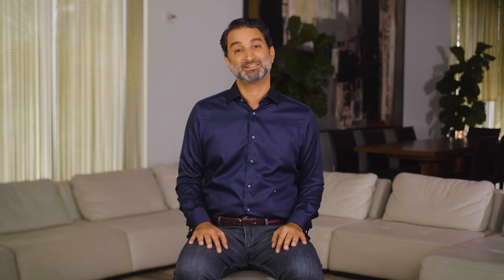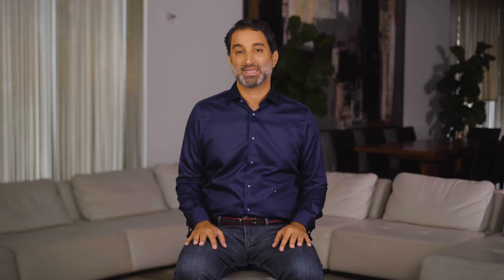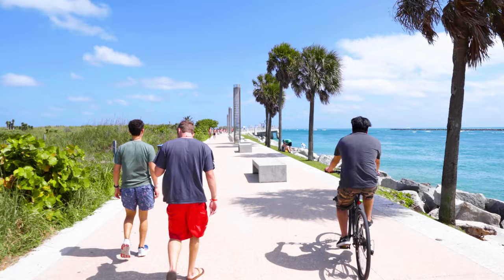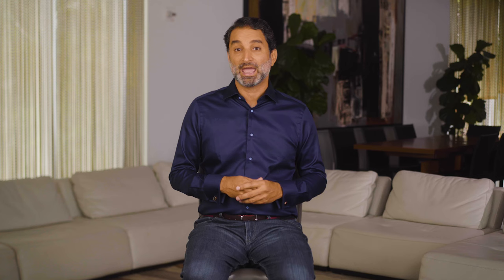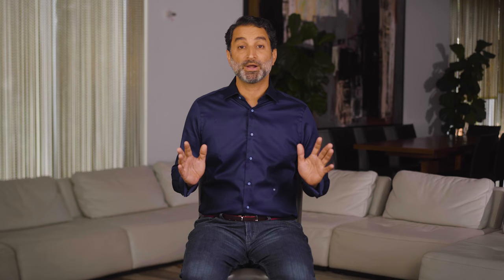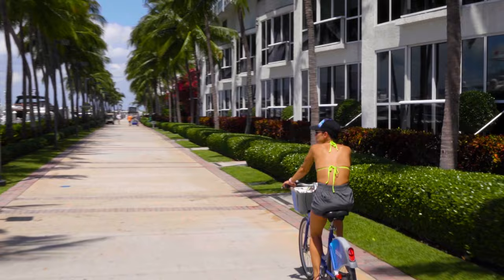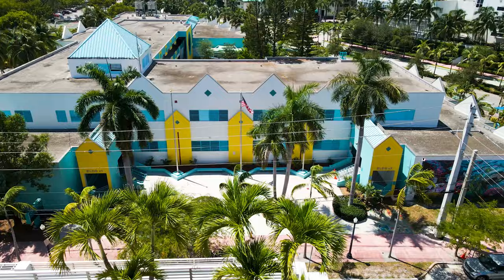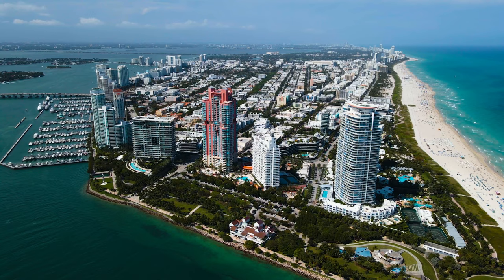Miami Beach's South of Fifth Neighborhood - Exclusive, Luxurious, Beachfront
Sep & the City: Welcome to the South of Fifth or SoFi! Miami Beach’s most coveted residential neighborhood!

In this video, your friendly neighborhood realtor, Sep Niakan of Blackbook Properties, takes you on a tour of South Beach’s South of Fifth neighborhood - one of Miami’s most exclusive residential neighborhoods that puts you close to all of the best of Miami Beach and more.

Watch on to see what makes this pocket-sized neighborhood so popular!

➤ Skip to Key Moments:
00:32 – Introduction to Miami Beach’s South of Fifth Neighborhood
01:12 – Location
01:51 – Wellness and Walkability
02:56 – Dining in SoFi
03:46 – Shopping
05:02 – Nature
06:19 – Housing Options/Architecture
07:21 – Who is SOFI Not Ideal For
07:59 – South of Fifth is Ideal For

📍South of Fifth sits on the southernmost tip of Miami Beach and is bordered by 5th Street to the north plus water in every other direction.

📍South of Fifth is an upscale, laid back, neighborhood with a small-town feel. A fitness and wellness lover’s paradise, this highly walkable part of Miami Beach is home to some of Miami’s best dining options, great cafés, juice bars, amazing shopping options, the kid-friendly South Pointe Park, a fishing pier, great schools – pretty much everything you need to live your best life.

📍 Why Live in Miami’s South of Fifth?
➤ Access to the best of sun, beach, fishing, and watersports in South Beach
➤ Walk to everything – restaurants, cafés, shopping, beach, the park, a fishing pier, and more
➤ Wellness and fitness lover’s paradise with easy access to an Equinox gym, Orange Theory Fitness, Yoga Lab, training at the South Pointe Park & more
➤ Dining haven – Smith & Wollensky, Prime 112, Joe’s Stone Crab, Planta, Stubborn Seed, Pura Vida & more
➤ Shop at Target, Publix, Best Buy, PetCo, TJ Maxx, and more.
➤ Instant access to the mainland via the McArthur Causeway and the rest of Miami Beach via Collins Avenue.

Read below for more information on the South of Fifth condos mentioned in this video:
🏢 Continuum Towers. Miami Beach’s famous pair of skyscrapers overlooking Government Cut, complete with a 2-story marble lobby, 2 lagoon-style pools, 3 clay tennis courts, 4-story health club, 12 acres of manicured grounds, and gated security. More

🏢 Apogee. Robb Report-acknowledged high-rise overlooking South Pointe Park, complete with Yabu Pushelberg interiors, a lit reflecting pool, resort-style lap pool, open-air party pavilion, spa & artwork by José Bedia. More

🏢 One Ocean. Enrique Norten-designed sinuous mid-rise with Yabu Pushelberg interiors, complete with Zen garden, ornamental features by José Bedia, infinity-edge pool deck, outdoor clubhouse & 4 ocean villas. More

🏢 321 Ocean Drive. Only 21 designer homes by Enrique Norten in two condo mid-rises, complete with a beachfront infinity-edge pool, landscaped urban oasis, ocean library & the Fit 321 fitness center. More

😎 MUST WATCH videos about new MIAMI PRECONSTRUCTION PROJECTS

📣 Are we friends on Social Media?

Looking at Miami-area condos or homes? Use our free property search

For the latest news on new Miami luxury condo developments, pre-construction buying opportunities, or real estate advice, check out our expert articles

Sep Niakan Founder, Condo Blackbook & Owner/Broker, Blackbook Properties
FL DRE BK3102146